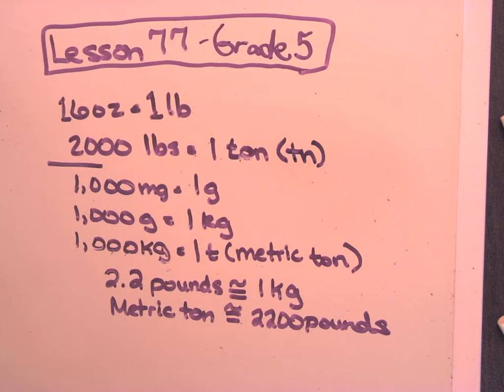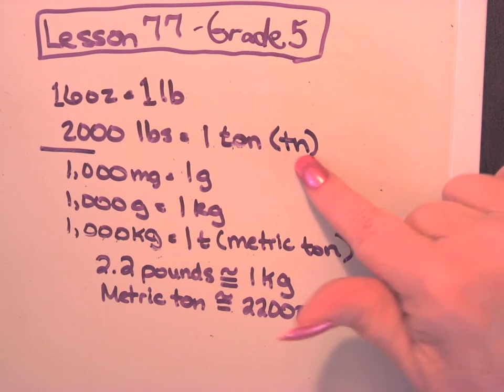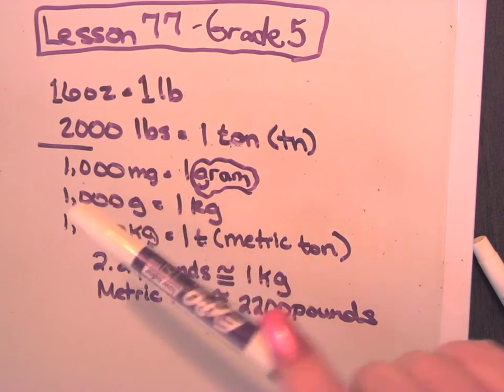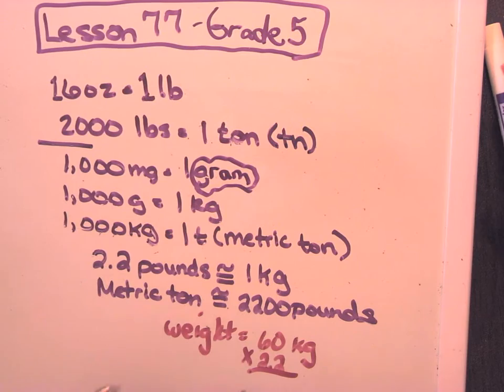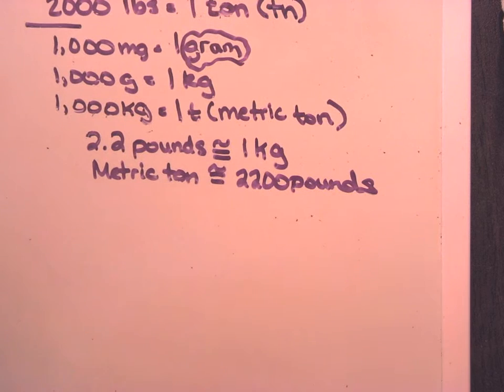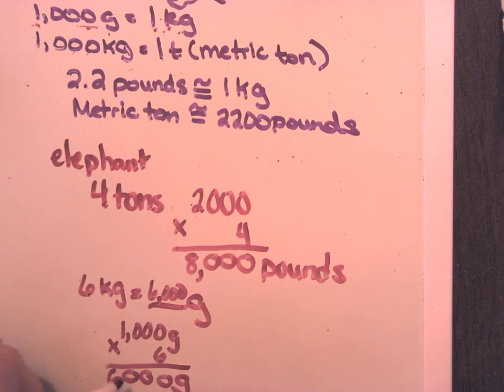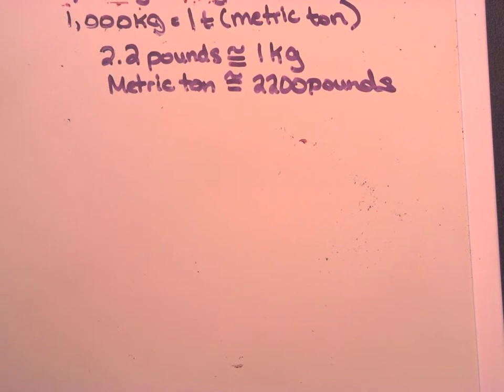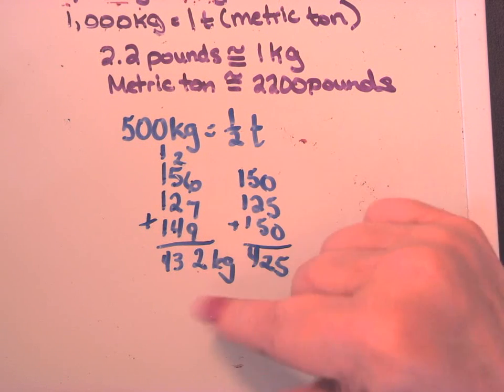Lesson 77 Grade 5